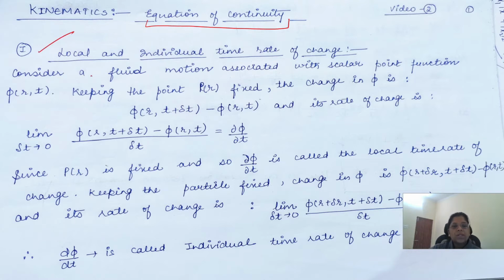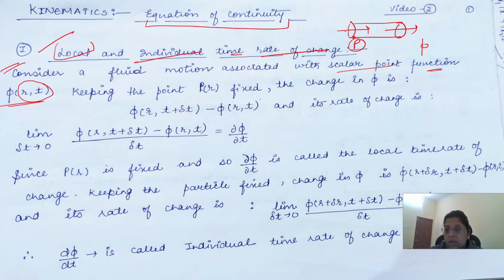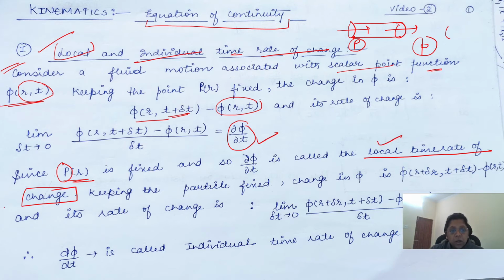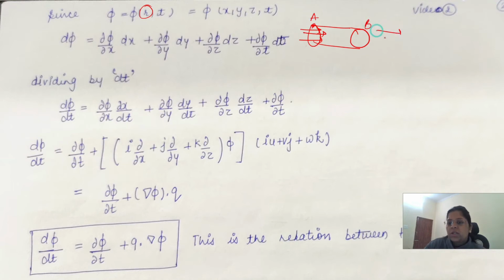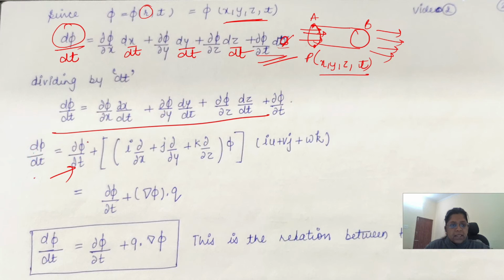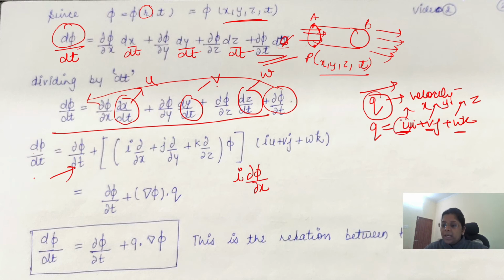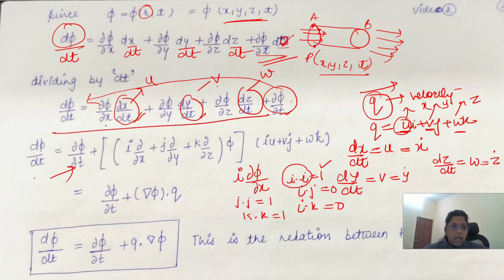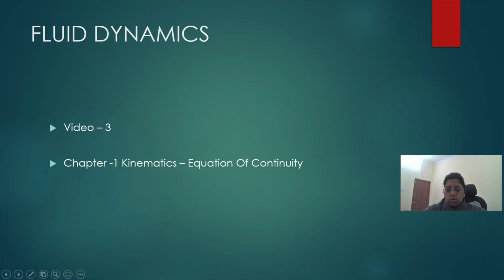Fluid dynamics in english-Kinematics Equation of continuity-Local and Individual time Rate of Change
Fluid Dynamics in  English -Kinematics - Equation of continuity , Definitions & Questions by online tutorial by Vaishali will help Engineering and (Basic Science) ,Bsc and Msc Maths students to understand the topics covered in video :
1) Equation Of Continuity
2)Kinematics in Fluid Dynamics
3)Fluid dynamics in  english - Kinematics.
4) Local and Individual time rate of change.

The Concept is very important in Engineering & Basic Science Students. This video is very useful for B.Sc./B.Tech & M.Sc./M.Tech. students also preparing for NET, GATE and IIT-JAM Aspirants.